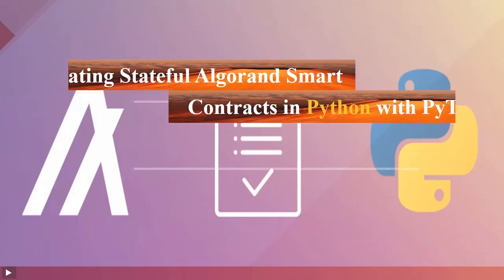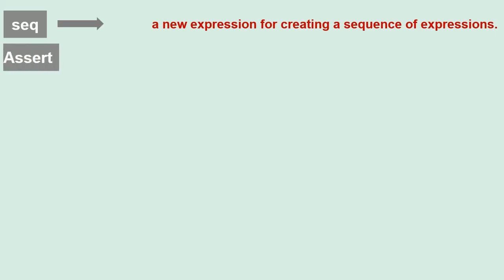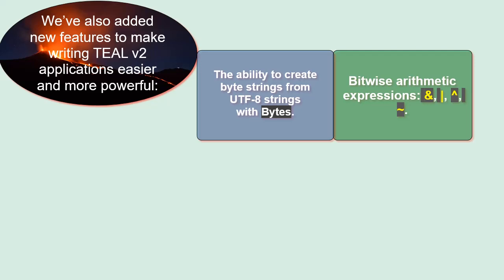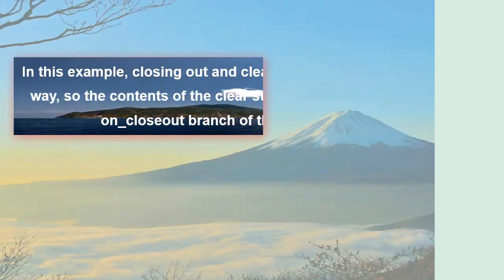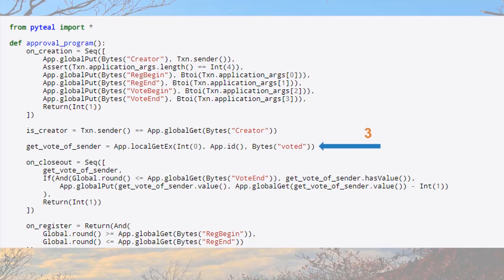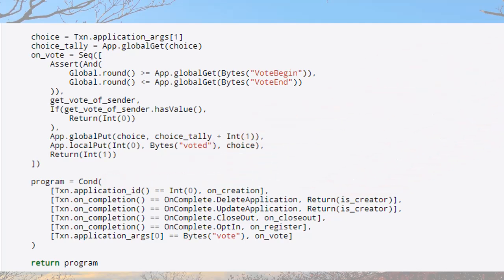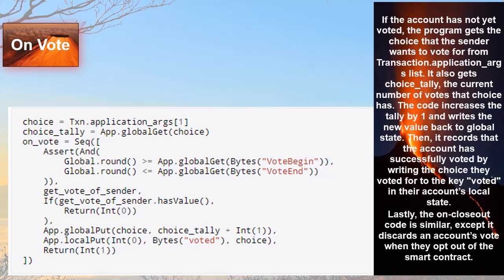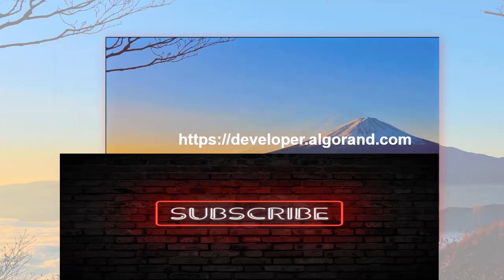How to create stateful smart contract on Algorand Blockchain with Python using Pyteal.